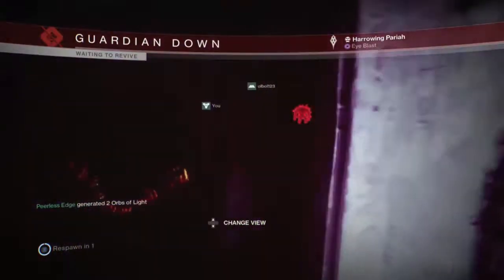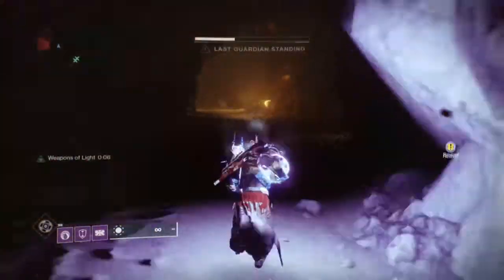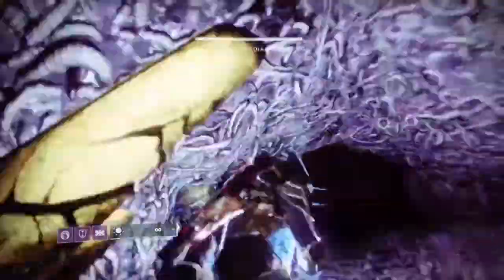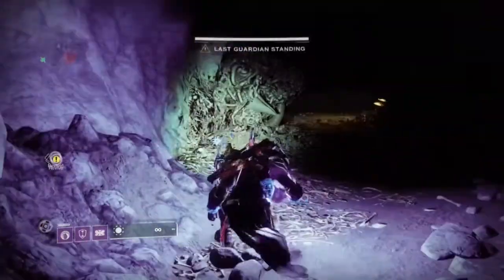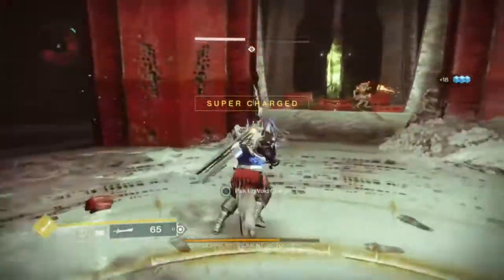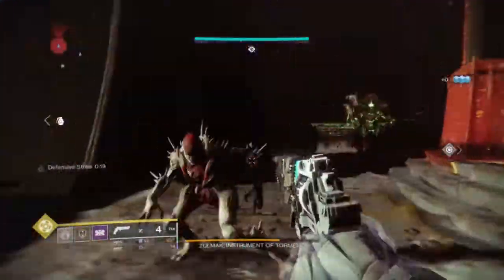PIT OF HERESY GUIDE l NEW DUNGEON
Here's a guide on how to beat the BRAND NEW DUNGEON!
TO UNLOCK THE DUNGEON!! YOU MUST COMPLETE THE ERIS MORN QUEST!!
Thank you to my teammates for putting in the time to help me figure this out!!
TIMESTAMPS
1st Encounter: Aprox 25 sec
2nd Encounter: 2min 16 sec
3rd Encounter: 3min 31 sec
4th Encounter: 5min 18 sec
BOSS FIGHT !! 6min 25 sec